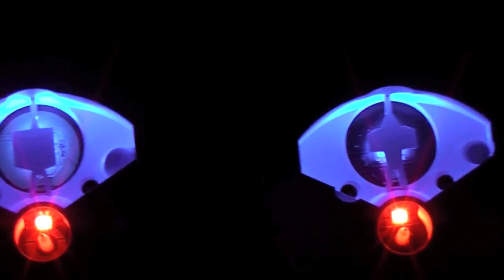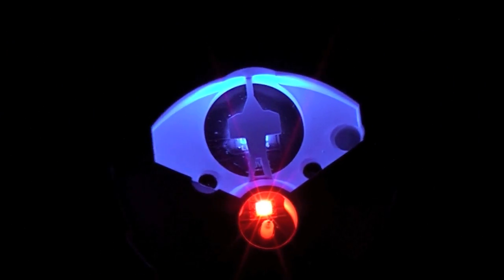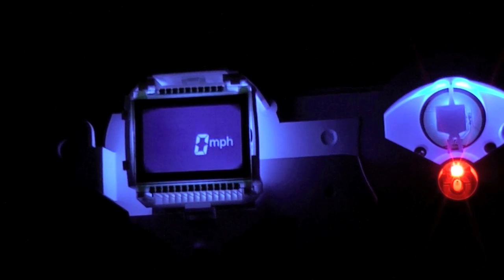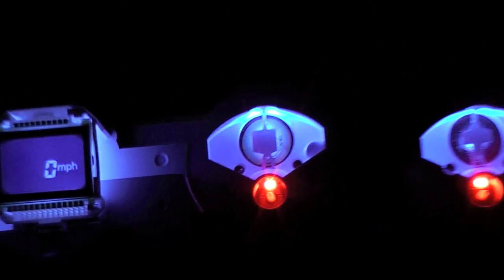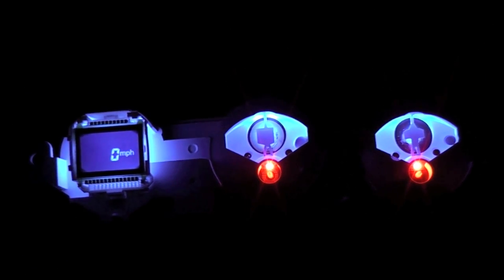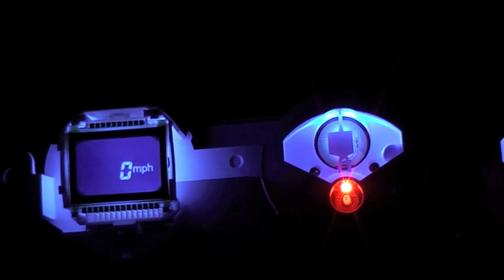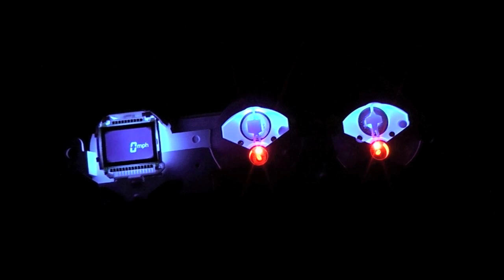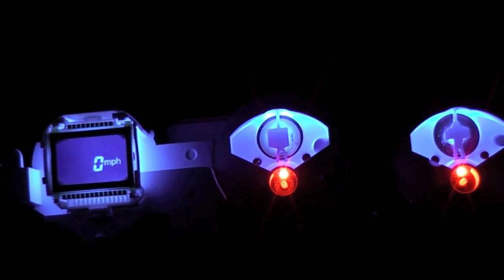350z Custom Gauge Cluster for Matteo #2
This is a GaugeCraft custom gauge cluster for the Nissan 350z. This cluster has blue LED's behind a what will be a BlackCat Custom Gauge Face with red LEDs under the stock needles.